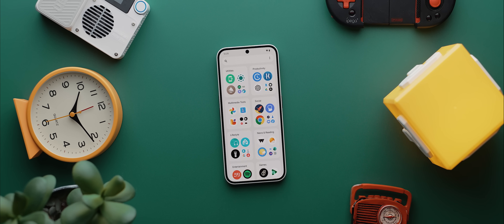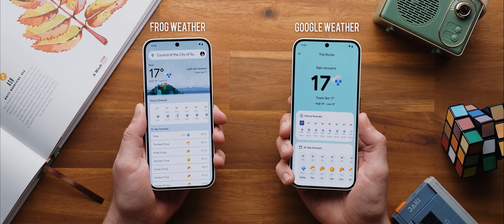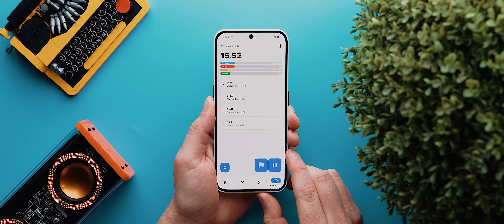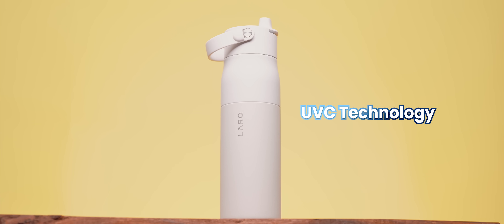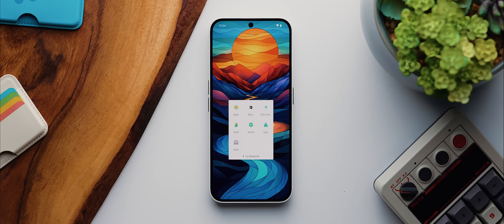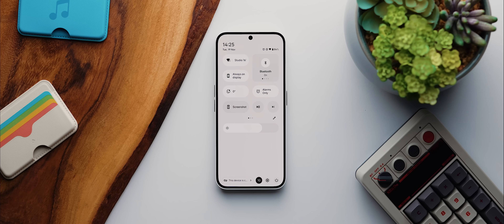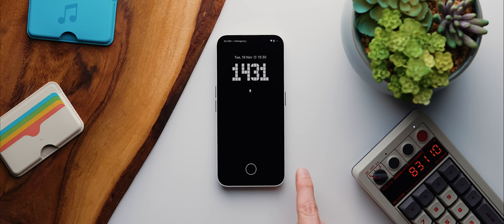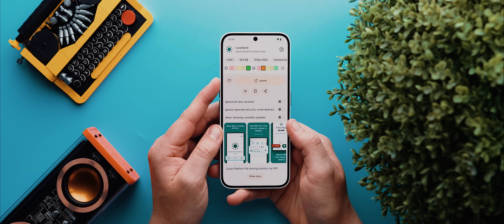15 HIDDEN Apps NOT Available on the Play Store!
We are back with one final episode of the Best Android Apps and every app on this last are ones you cannot find on the Google Play Store.

Time-stamps:
00:00 - Canta
00:56 - Greentooth
01:16 - Google Shortcuts Launcher
01:59 - Weather Master
02:57 - Chrono
03:28 - Nothing Notes
04:14 - Nothing Recorder
04:57 - PureVis 2
06:19 - Contextual App Folder
07:14 - Share Paste
08:01 - Redomi
08:49 - QuickTiles
09:39 - WikiReader
10:13 - Fadcam
10:44 - Boost for Reddit
11:48 - Neo Store
12:25 - Final Thoughts